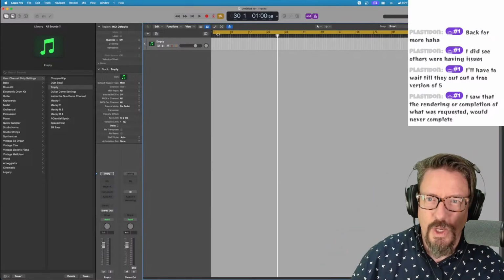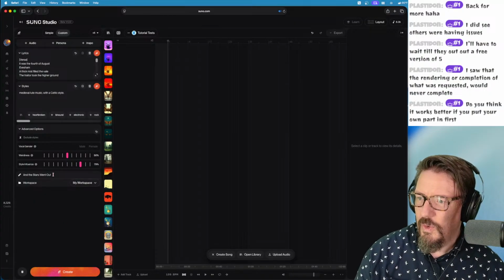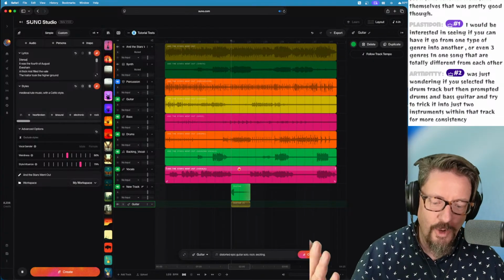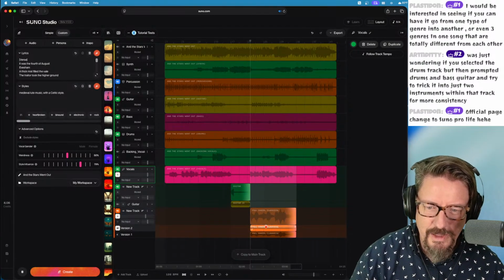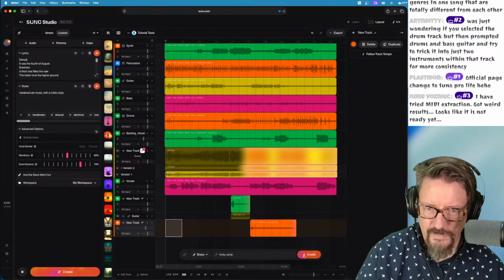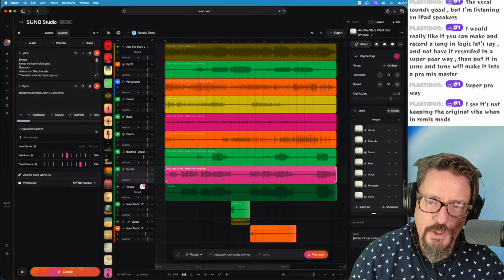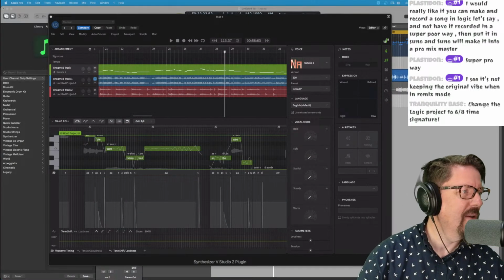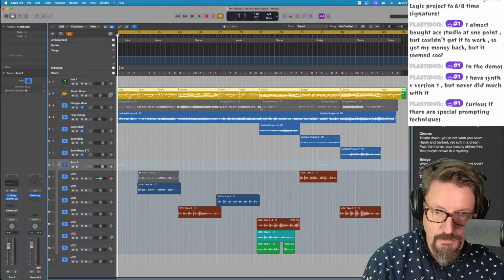Suno Studio Tutorial #1 | Livestream Q&A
Should this be illegal?